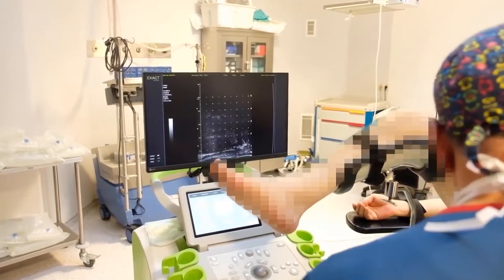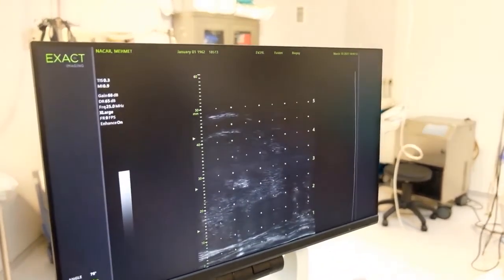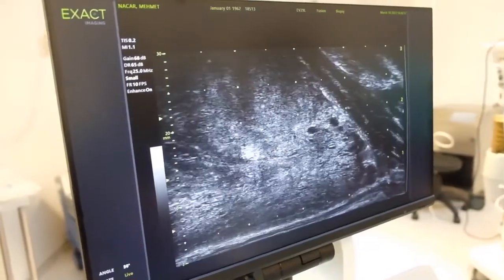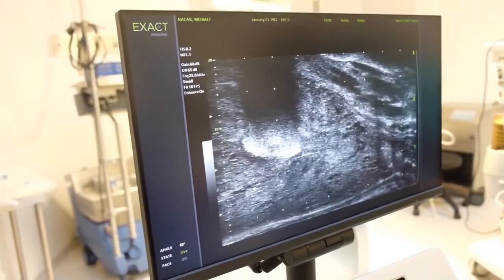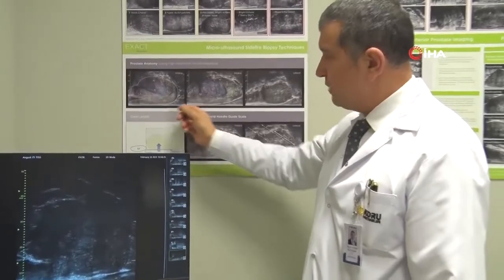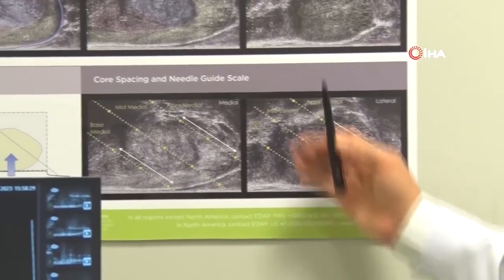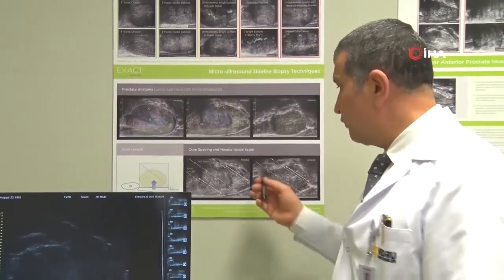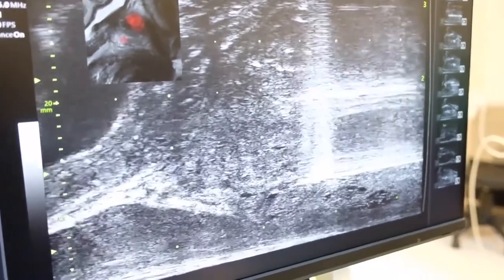Micro-ultrasound Fusion Biopsy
Prostate cancer is one of the most common types of cancer in men. The high incidence of prostate cancer makes early detection particularly important. There are several important methods for early detection. One of them is a blood test. This test examines a value called PSA, which is secreted by the prostate and is considered a type of tumor marker. If a high PSA level is detected in the test, there is a possibility of prostate cancer in the patient. The risk of prostate cancer increases or decreases according to the PSA value. As with all cancers, diagnosis of prostate cancer is made especially by biopsy. Therefore, if there is no other reason for the elevated PSA levels in the early detection of prostate cancer such as previous infections or surgeries, then a biopsy should be performed on the patient with suspicion of prostate cancer The accuracy of the biopsy method used to obtain a sample from the prostate is particularly important for early diagnosis of the disease. Today, we use three different methods for early detection of prostate cancer. One of them is the classic prostate biopsy, which is performed transrectally under ultrasound guidance. The second is MR fusion biopsy. In this method, the patient is first given an MRI, and then a fusion biopsy is performed according to the results of the MRI. The third method is the most recent and advanced technique in the world, and I will share its advantages with you, which is micro-ultrasound fusion biopsy.